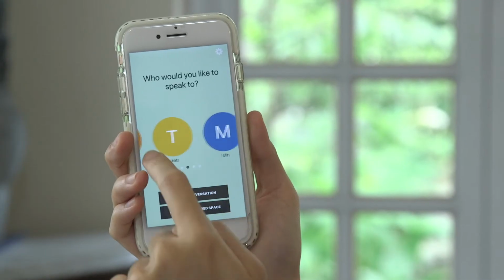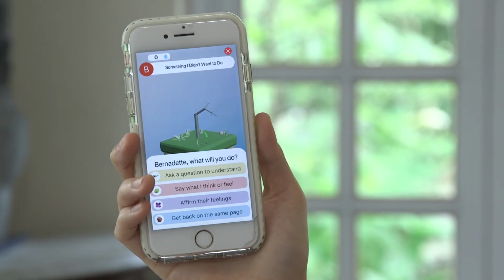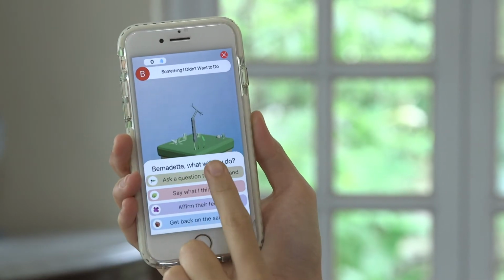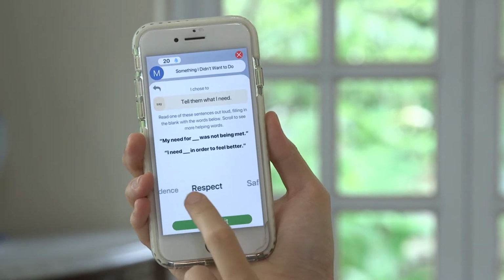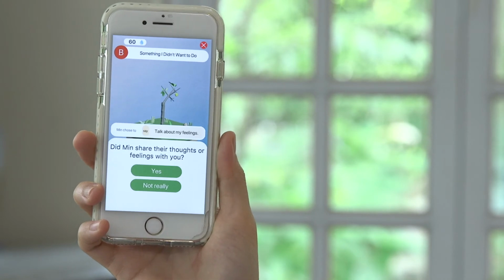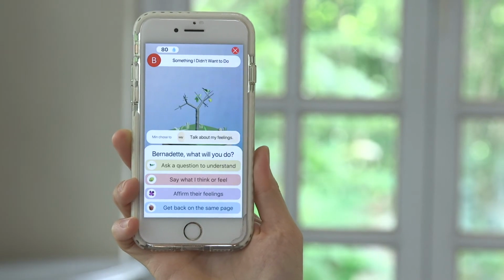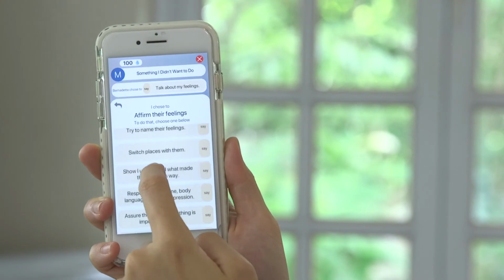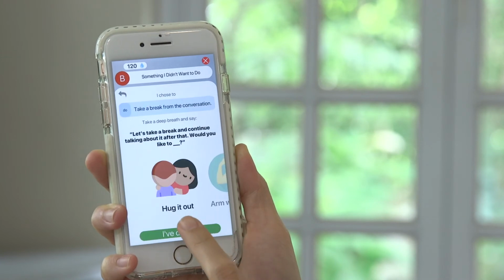Bramble Walkthrough Video 2019-11-16